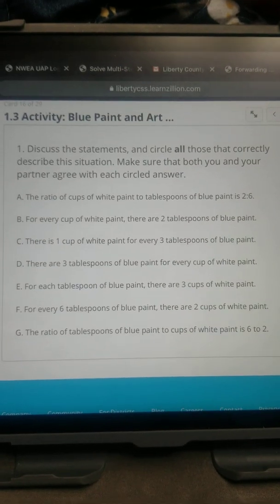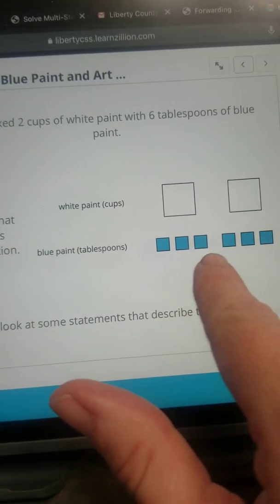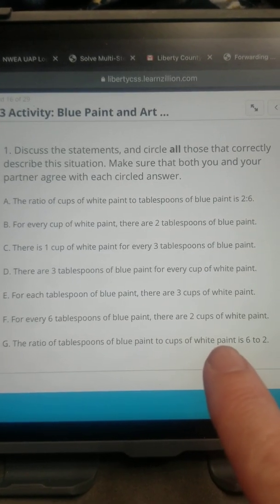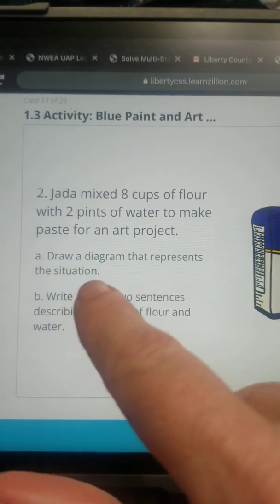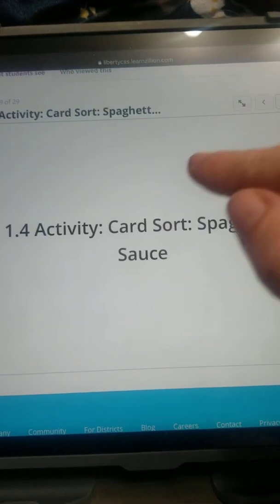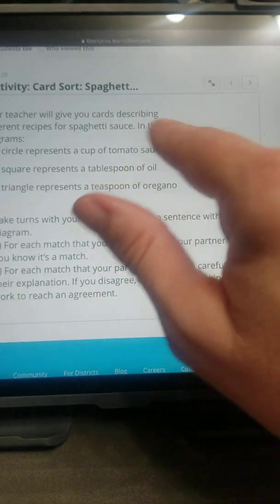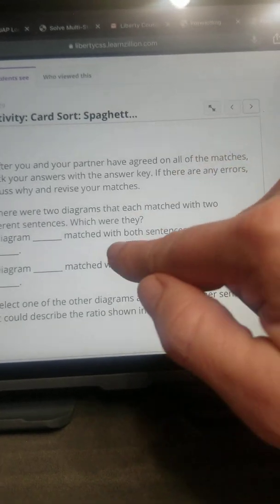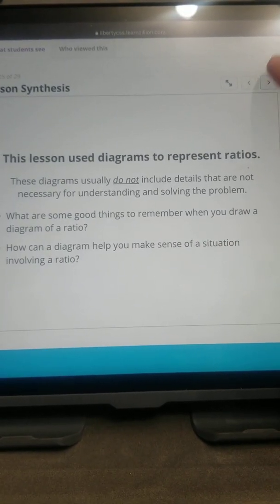part 2 diagrams of ratios using Ratio Language